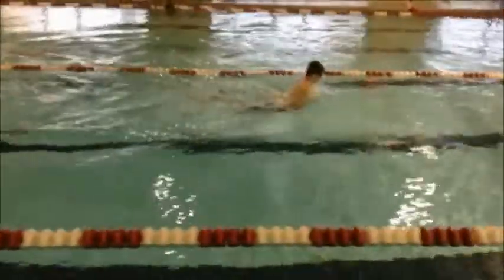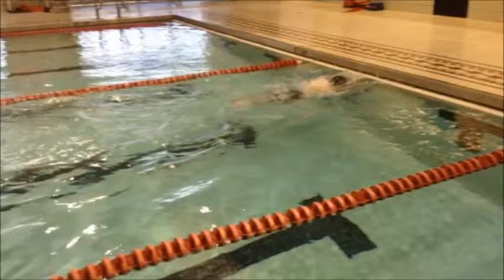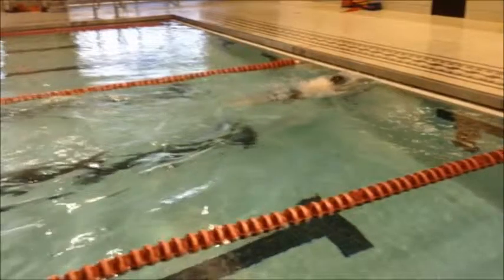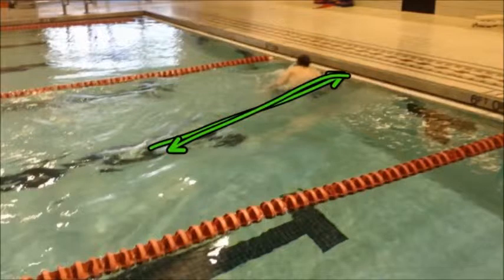2013 Noah Jamieson Breaststroke